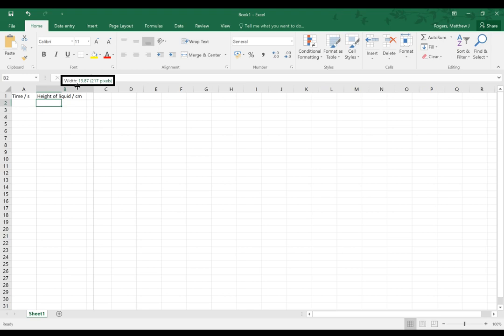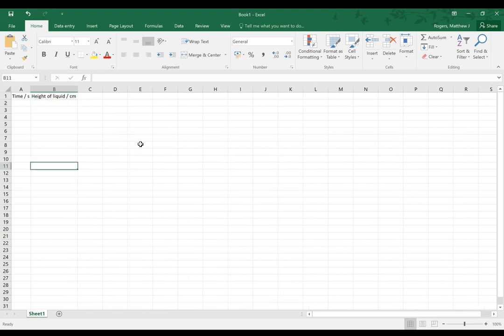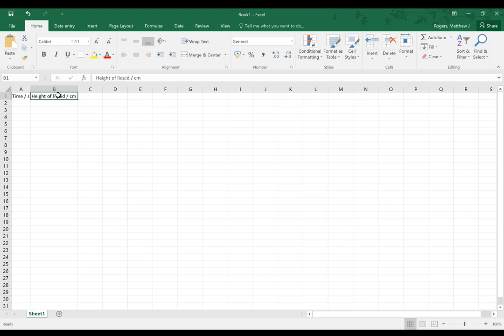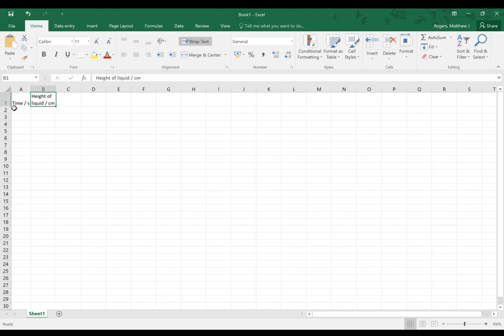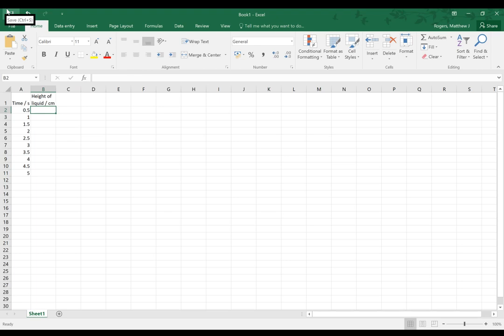Excel for A-level: Week 1: Entering Data into Excel